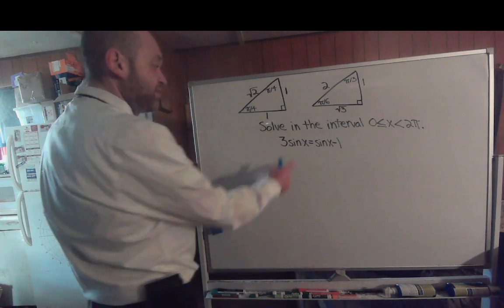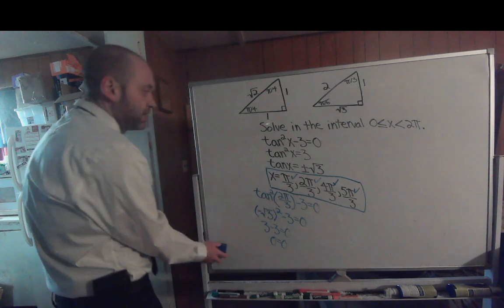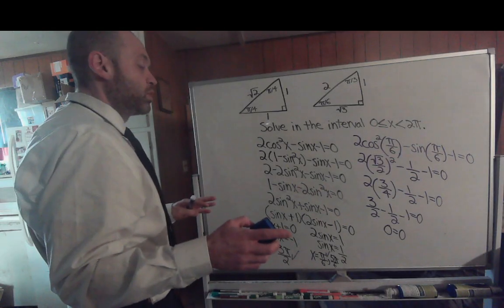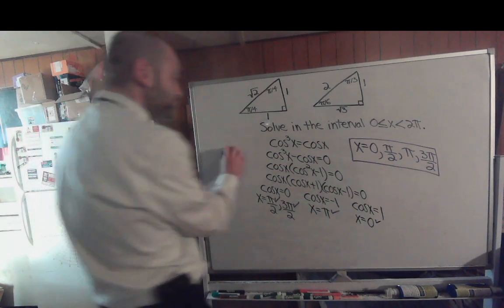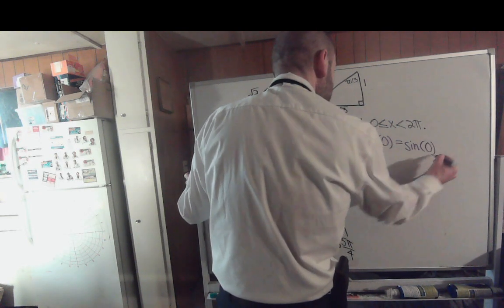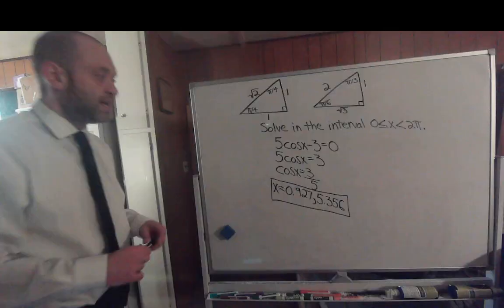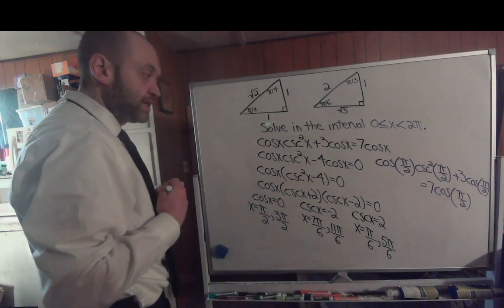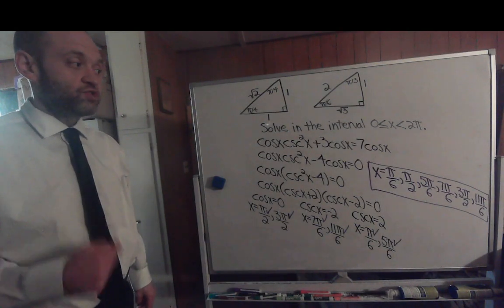Introduction to Solving Trigonometric Equations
Finding solutions to trigonometric equations in the interval from 0 to 2π.

Be sure to check for extraneous solutions.